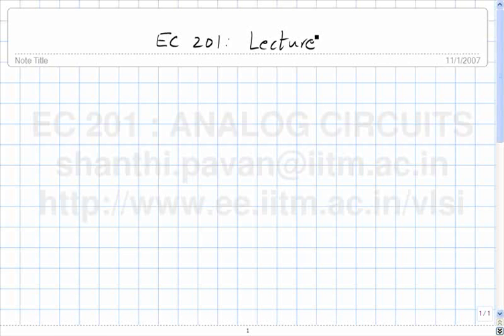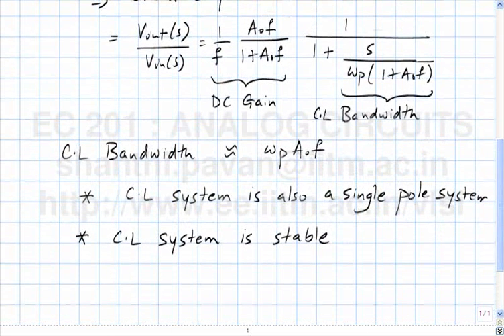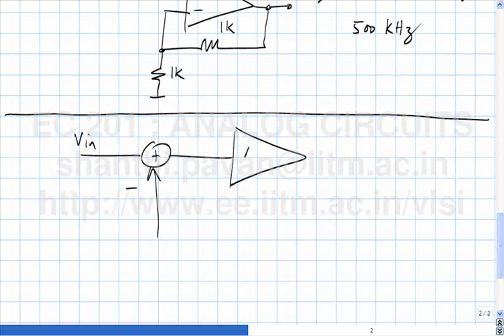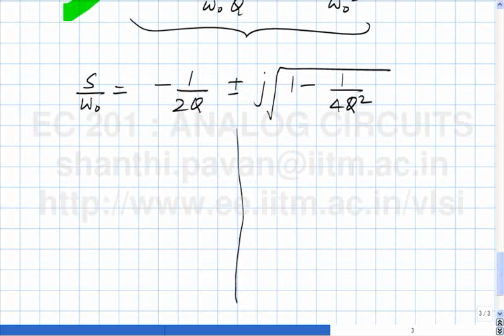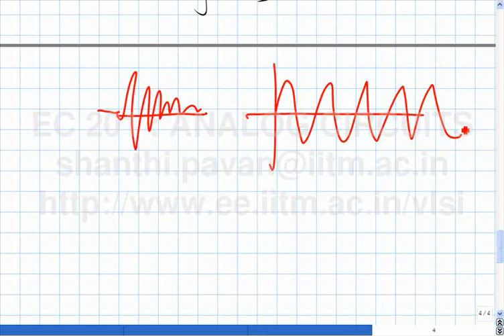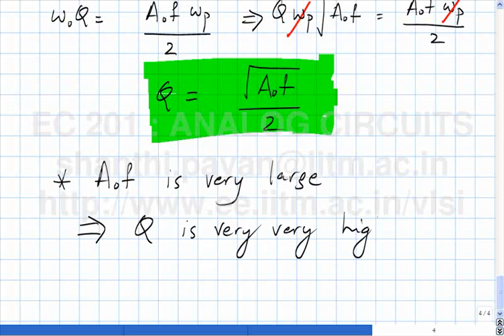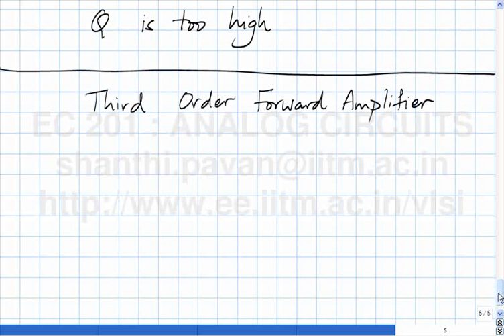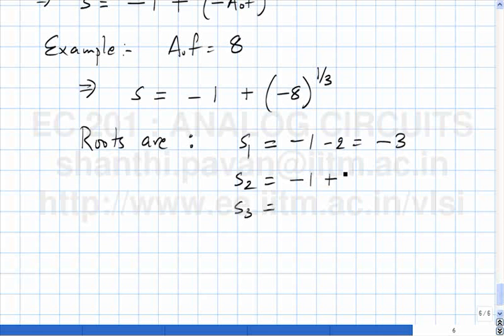Lecture 42 - Stability of feedback systems with first and second order forward amplifiers